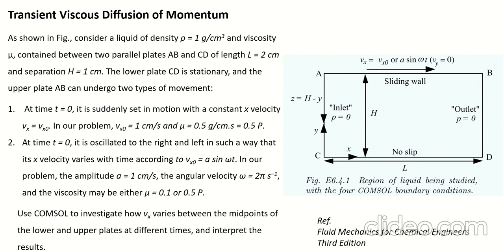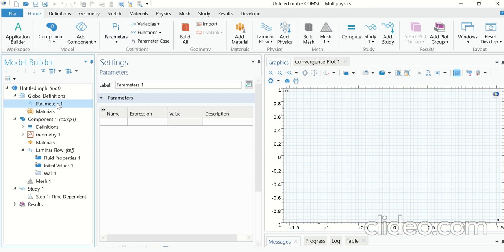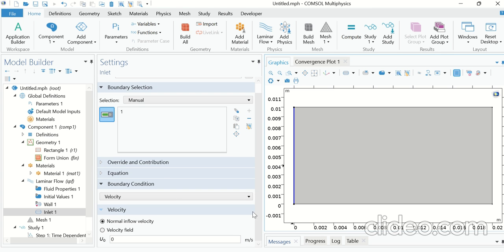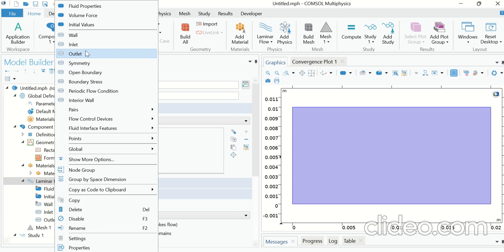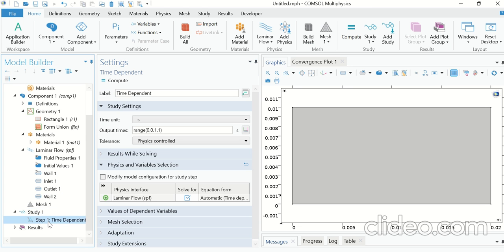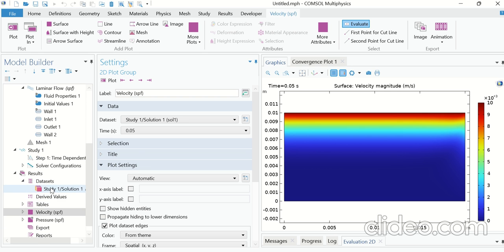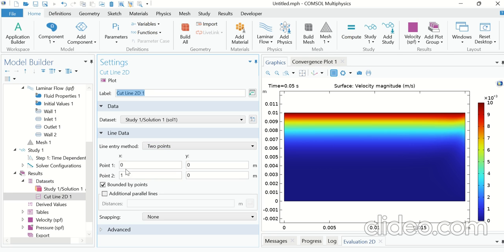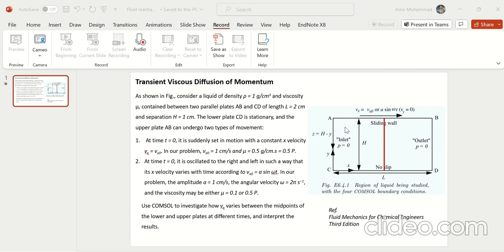COMSOL Simulation: Velocity profile of liquid confined between moving and stationary walls: Part 1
In this video, we  examine the transient viscous diffusion of momentum, exploring how the velocity changes over time between a stationary lower plate and a moving upper plate in a confined space in COMSOL Multiphysics.
We consider two cases:
 1. Upper wall is moving with a constant velocity such as vx=vx0.
2.  Upper wall is oscillating to the right and left in such a way that its x velocity varies with time according to vx0 = a sin ωt.
Part 2.